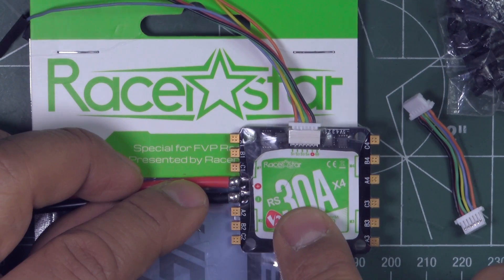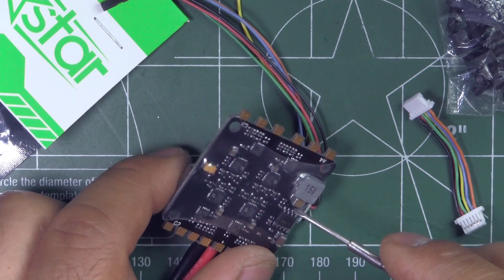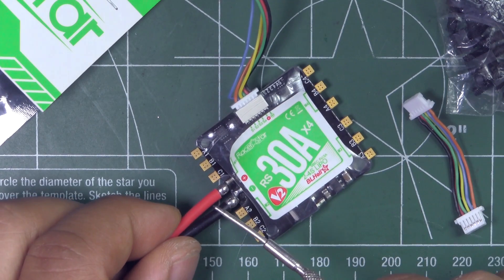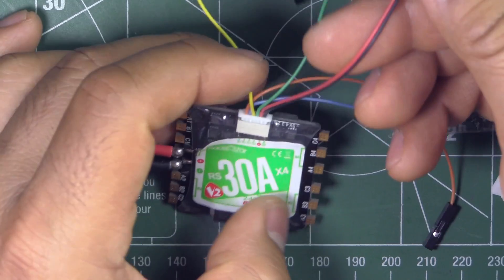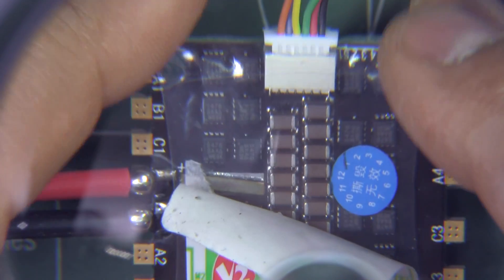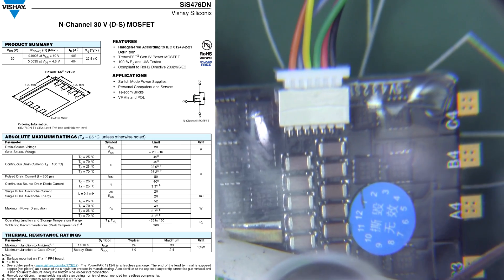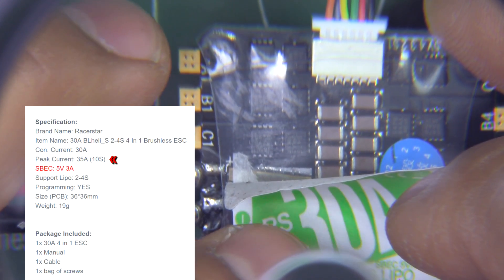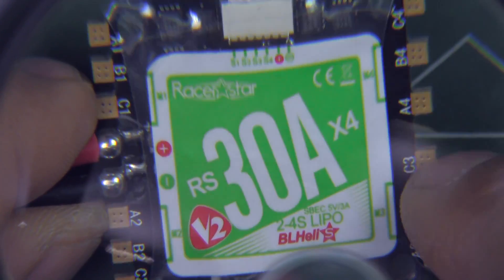RacerStar RS30A V2 4-1 BLHeli_S ESC from Banggood.com